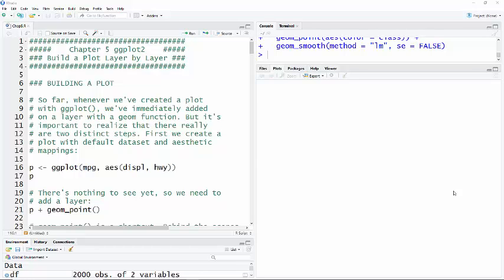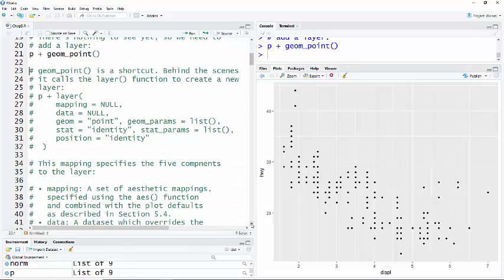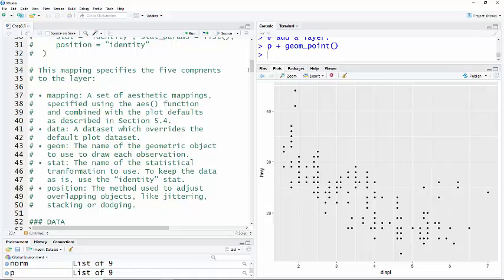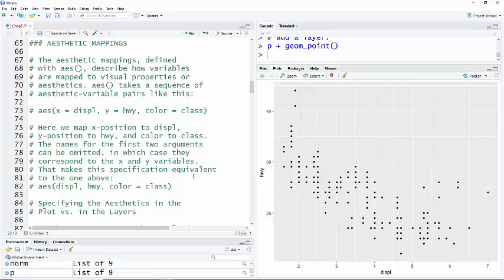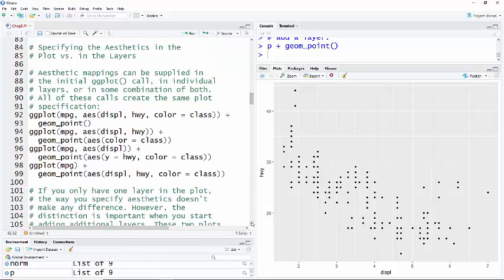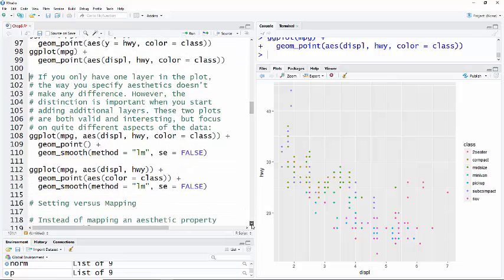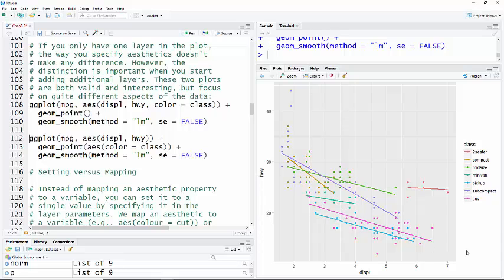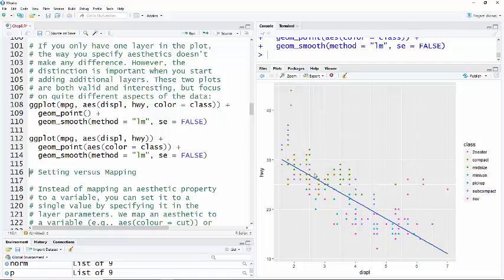Chapter 5 Beginning of Chapter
This video covers several beginning sections of Chapter 5. We skip Chapter 4.